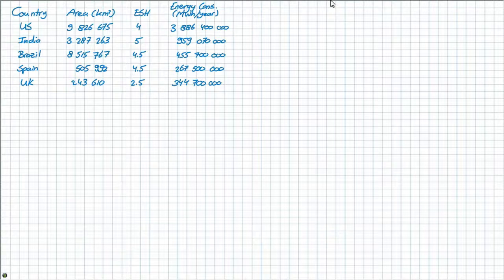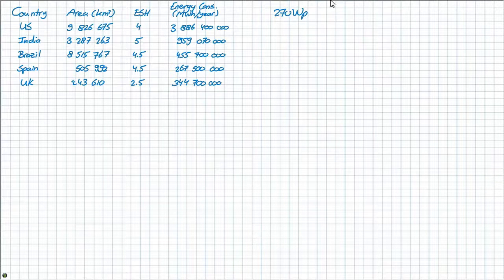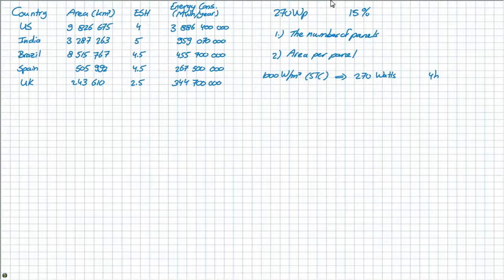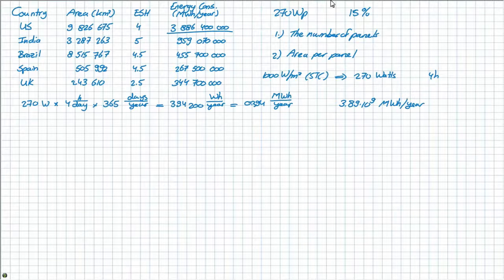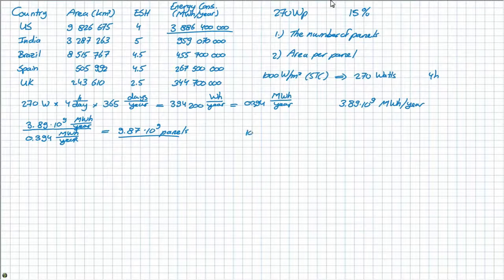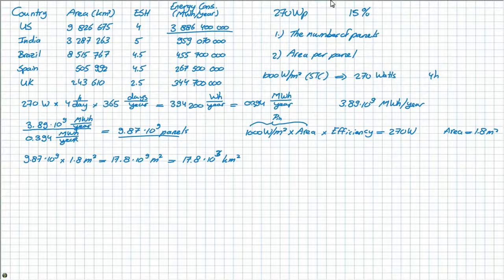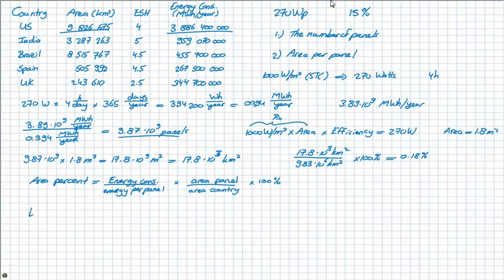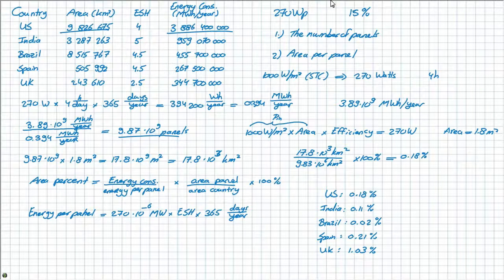9 ET3034TUx Review Assignment 1 4